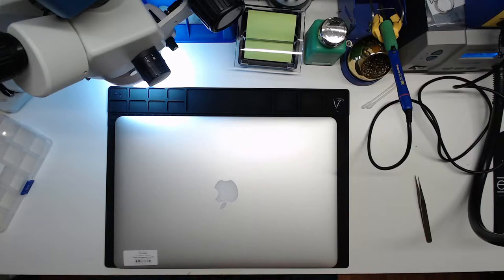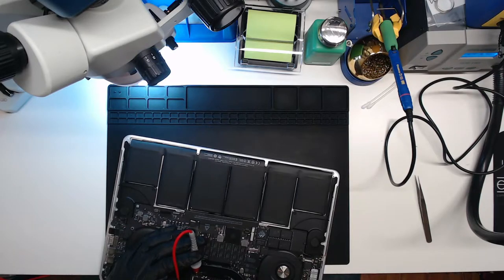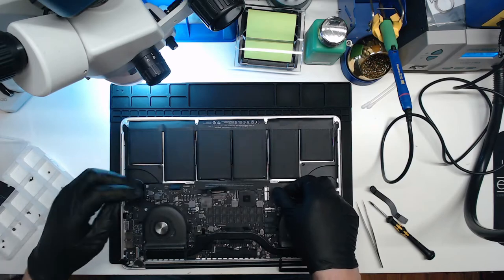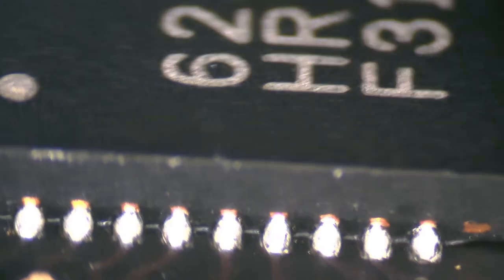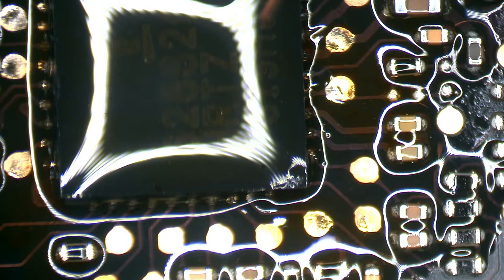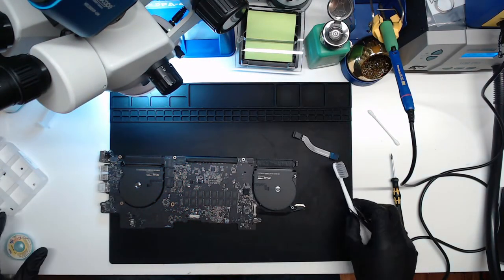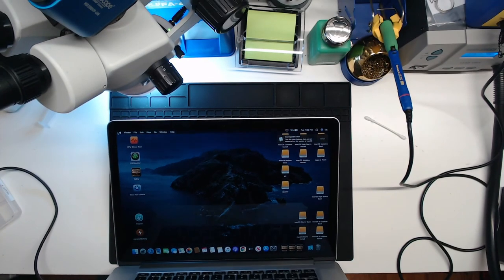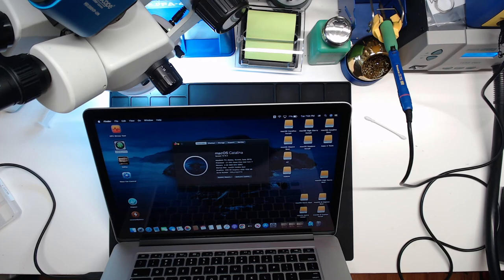820-3332 - No backlight, or no image?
In this video I troubleshoot a common issue on 2013 15" MacBook Pro Retinas, the IC that provides GPUVCORE to the GPU develops cracks in the solder joints.

Need a Device Repaired? and fill out a repair request to get a free estimate.